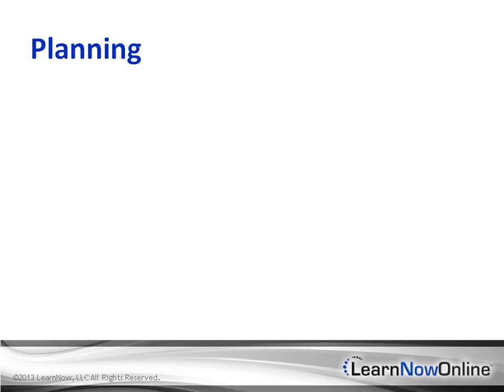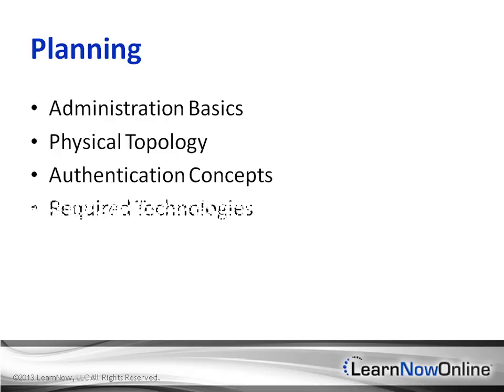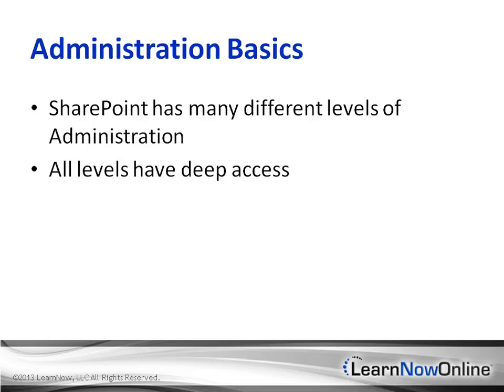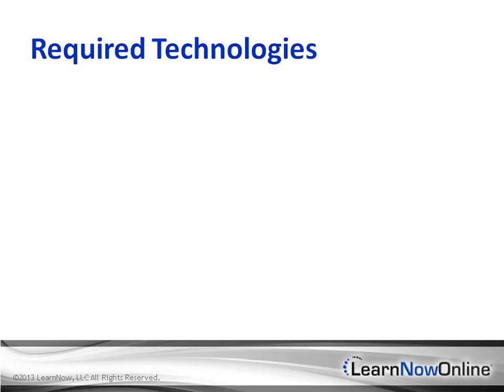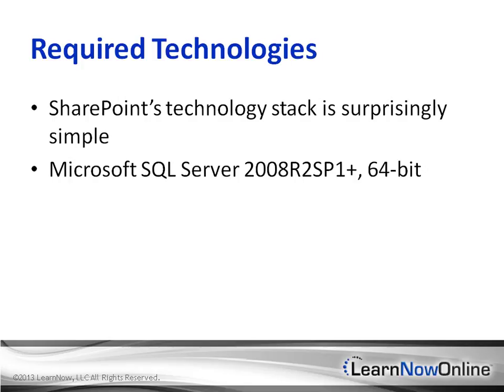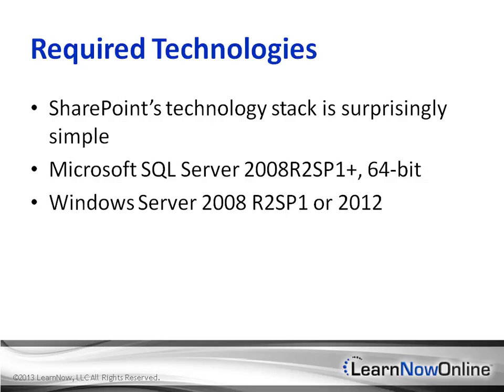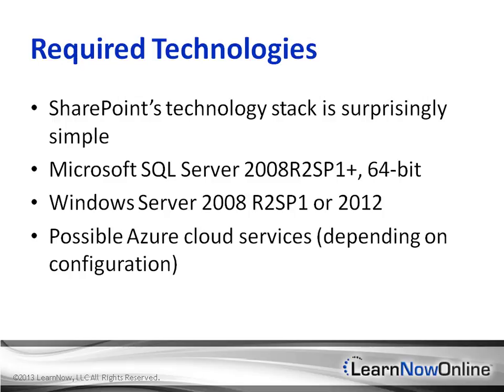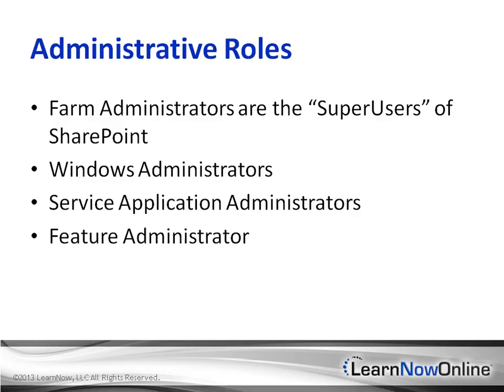Planning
Planning (12:39)
• Introduction (00:17)
• Planning (00:35)
• Administration Basics (02:08)
• Physical Topology (02:28)
• Authentication Concepts (01:53)
• Required Technologies (01:13)
• Administrative Roles (03:52)
• Summary (00:09)